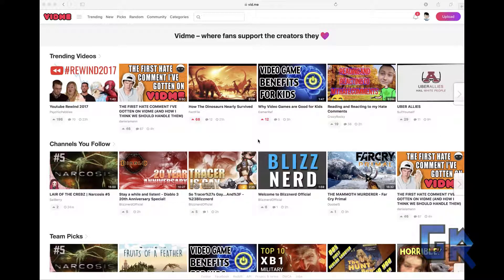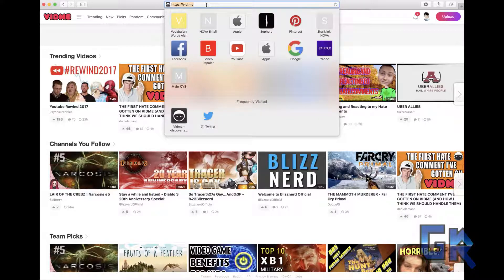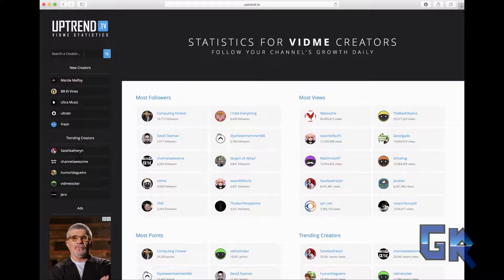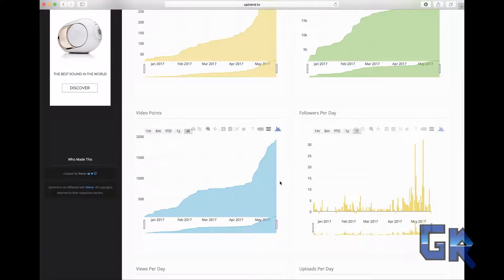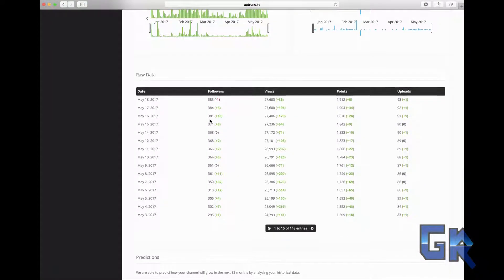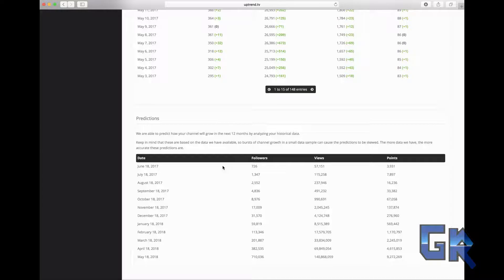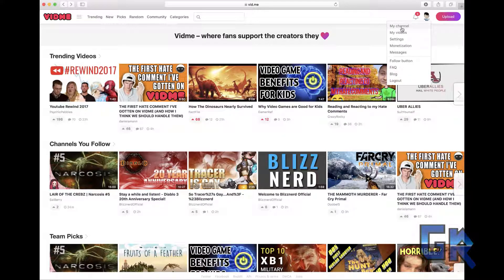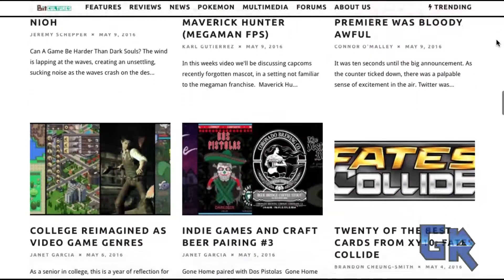How to Check Your Vidme Analytics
Today I'm bringing you a quick tutorial on how to check your analytics or statistics. I hope that this is all that you were looking for lol

uptrend.tv

If you are subscribed to me but are not seeing my videos make sure you click on the gear next to the subscribe button and then hit the box where it says send me all notifications for this channel and click save. that way you won't miss any of my new videos.